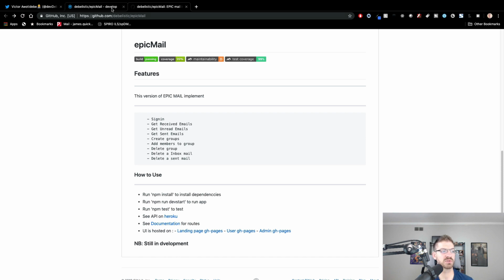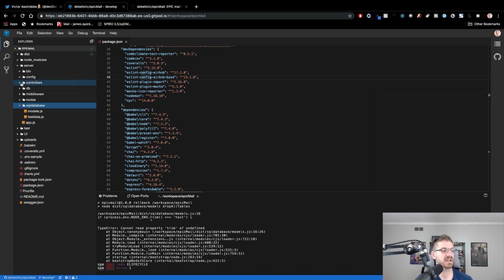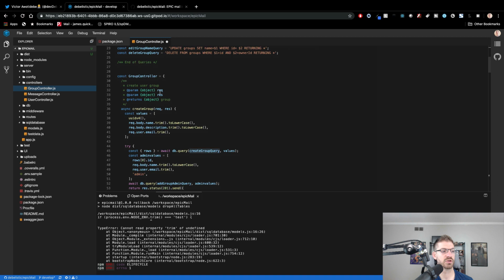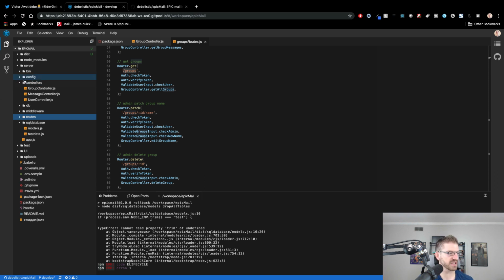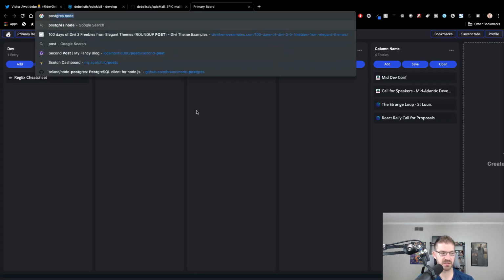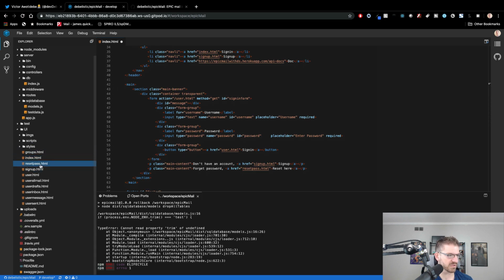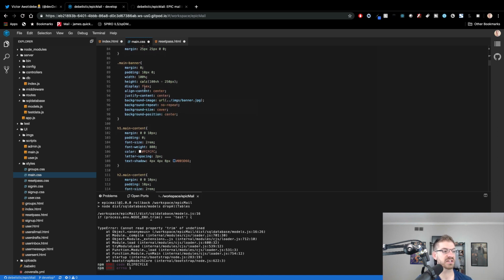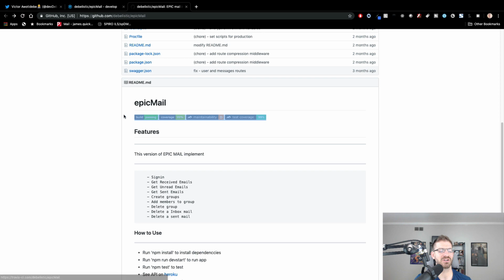Developer Code Reviews - Part 2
Code Reviews is a series where I take submitted projects from developers and give them some advice on how to improve. In this video, I will be looking at a project from Victor Awotibebe, @devDebelistic.

If you're interested in a code, resume, or design review fill out a request